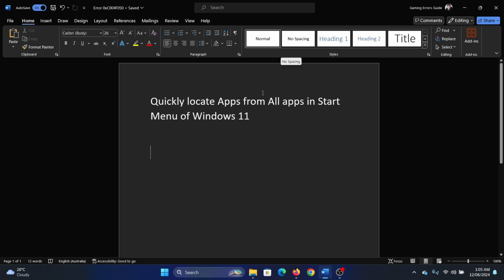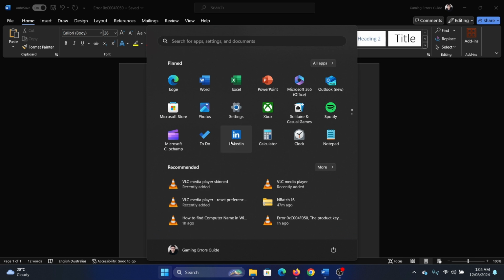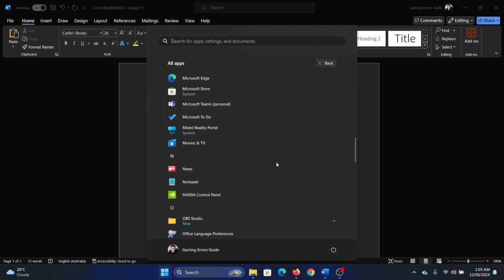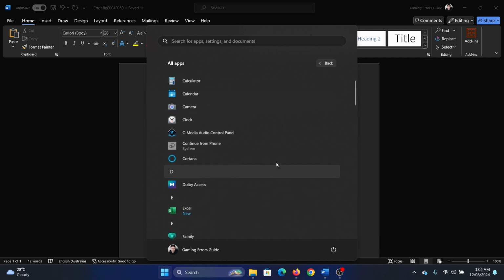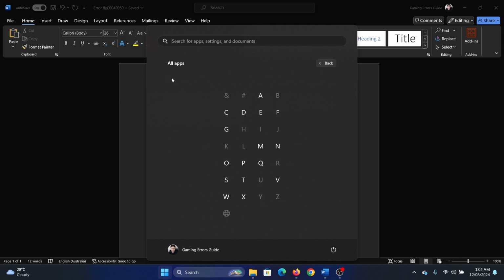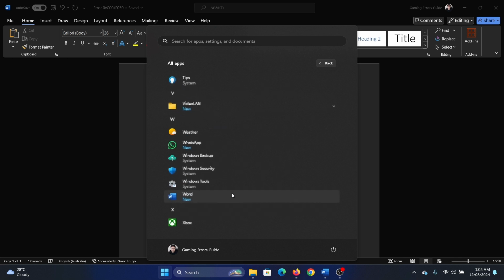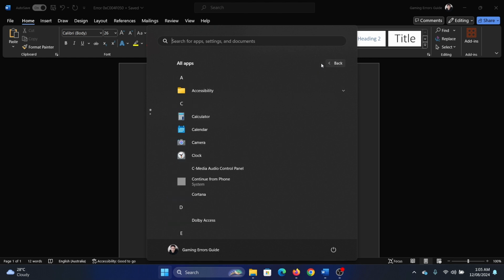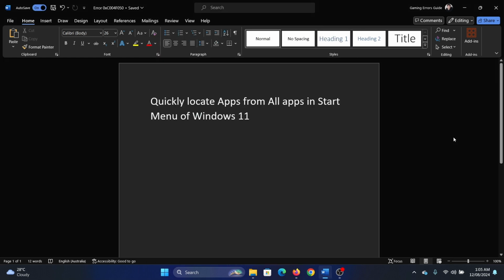How to Quickly Locate Apps from All Apps in Start Menu of Windows 11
Video Title: How to Quickly Locate Apps from All Apps in Start Menu of Windows 11

If you wish to Quickly locate Apps from All apps in Start Menu of Windows 11, then please watch this video.